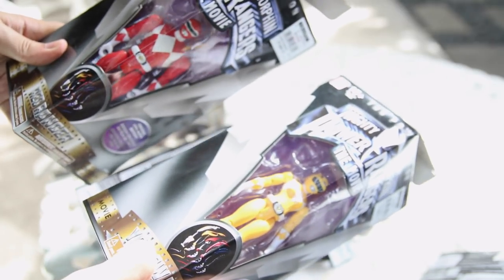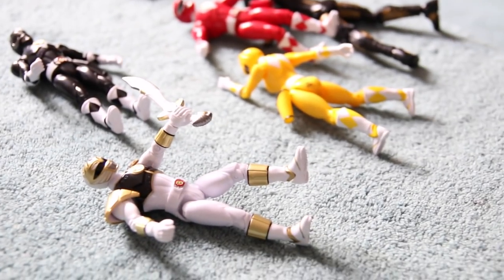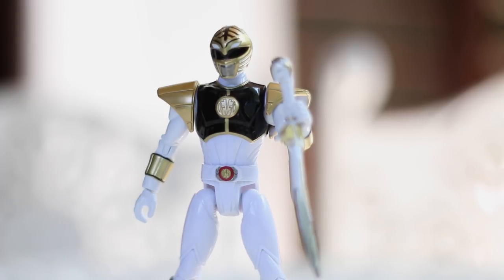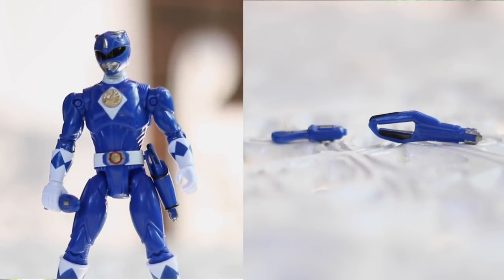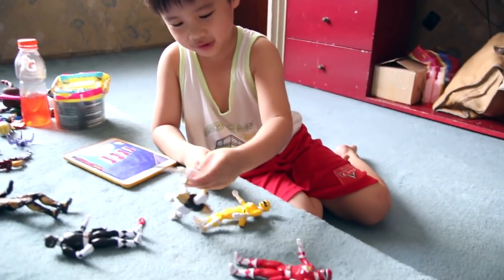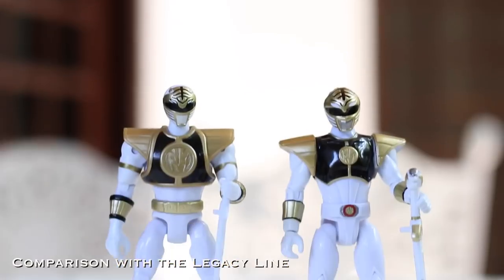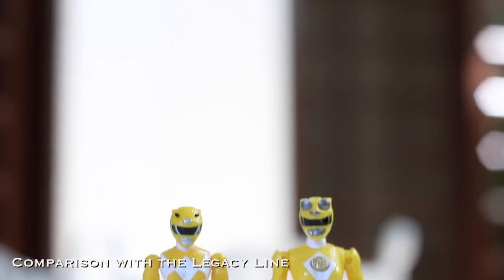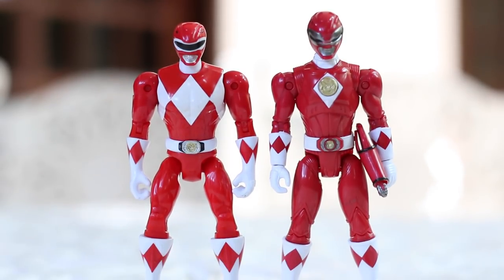Movie Figures Fail [Unboxing]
The new Mighty Morphin Power Rangers Movie Figures are now available! Here's my review of the complete set!